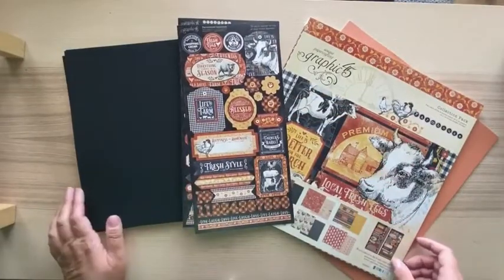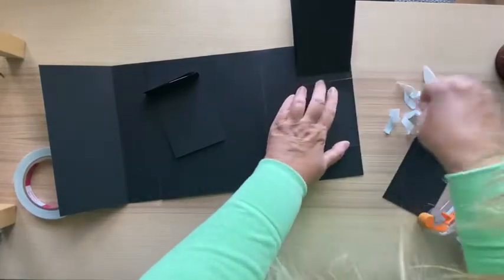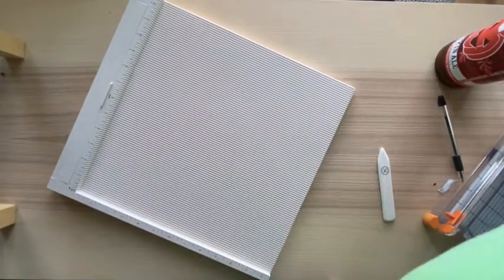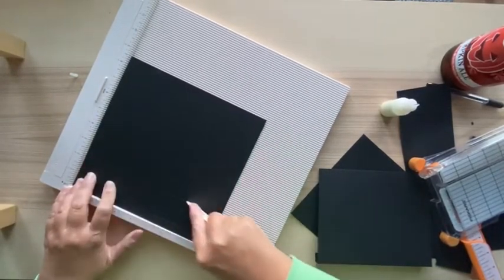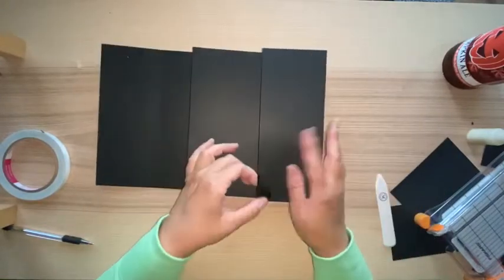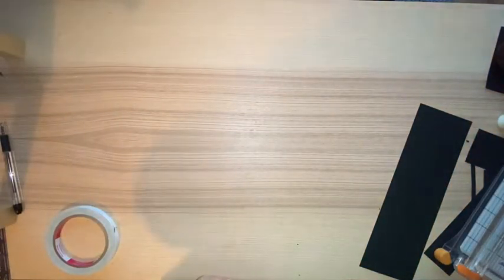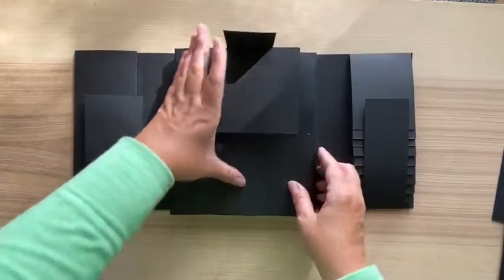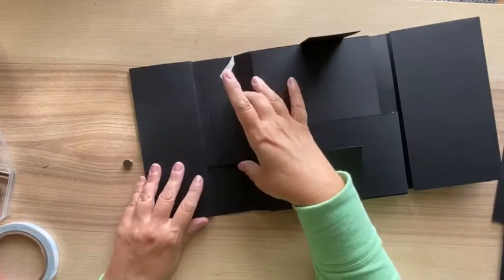Graphic 45 Farmhouse Recipe Album Scrapbook Tutorial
Follow along as I make this album that can be used as a recipe book or photos

Supplies
- Graphic 45 Farmhouse collection kit
- 110 lb black cardstock

Measurements in video,will be posted here if interested